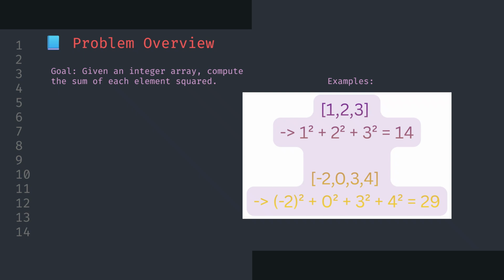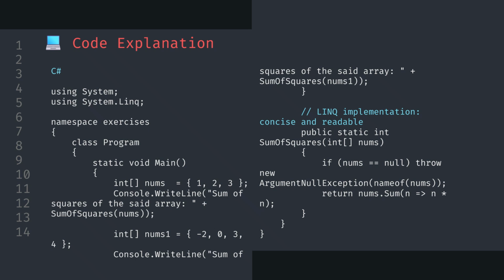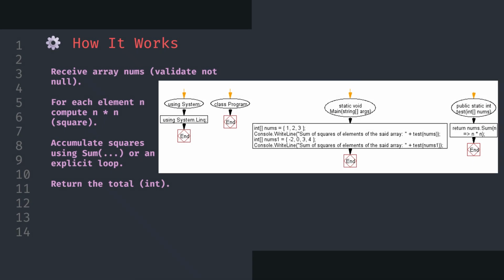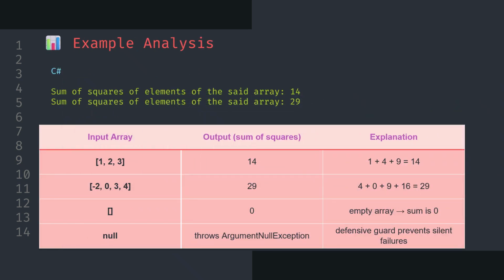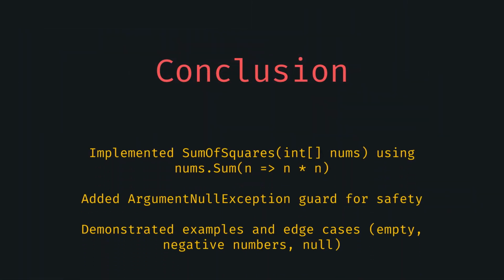I Tried C# Array Squares and Found the SECRET to Robust Results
🎥 Sum of Squares of Array Elements in C#
In this video, you’ll learn how to compute the sum of the squares of all elements in an array using C#. We’ll cover safe iteration, numeric-type choices to avoid overflow, concise LINQ alternatives, and defensive checks for null/empty arrays. This practical tutorial is perfect for beginners learning aggregation, numeric safety, and small performance considerations in array processing.
Key Learning Points:
• Compute each element’s square and accumulate a running total safely.
• Choose the right numeric type (long or decimal) to prevent overflow for large values.
• Use LINQ (arr.Select(x → (long)x * x).Sum()) or loops depending on clarity and performance.
• Handle null or empty arrays, and decide on a sensible default return (0).
• Add unit tests for large values, negative numbers, and mixed input to confirm correctness.
What You’ll Need:
Basic C# knowledge — arrays, loops, LINQ (optional), and numeric types. Any .NET-capable editor (Visual Studio, VS Code) will work for running and testing examples.
📚 Resources:
• Enumerable.Select and Sum (LINQ) documentation for concise aggregation.
• Numeric type guidance (int, long, checked, decimal) and overflow handling.
• Defensive programming: null checks, ArgumentNullException patterns, and simple unit-test examples.
🎯 Tripled SEO Keywords:
sum of squares array, sum of squares array, sum of squares array
sum squares c#, sum squares c#, sum squares c#
array aggregation c#, array aggregation c#, array aggregation c#